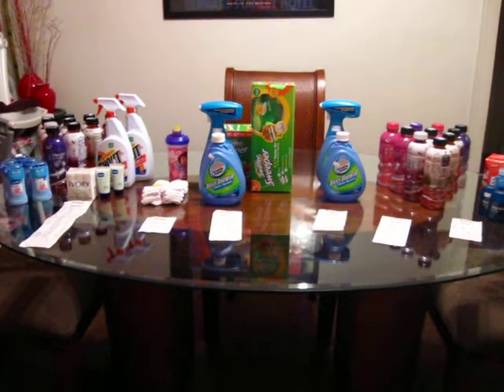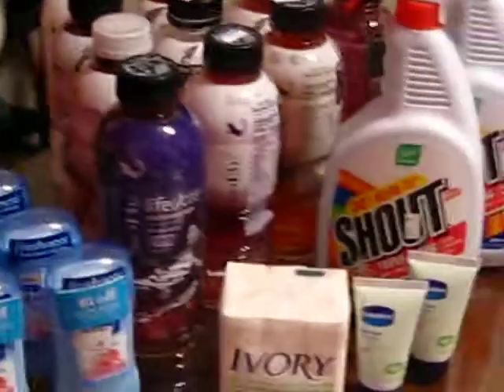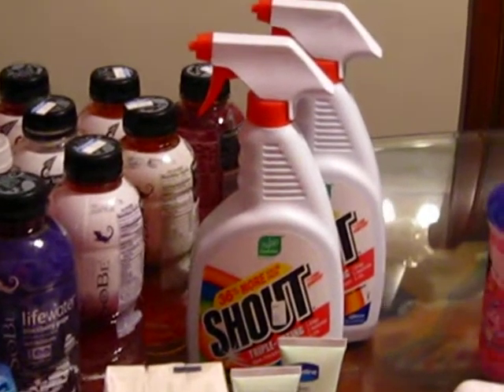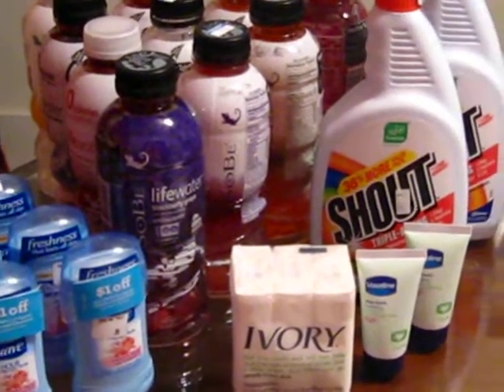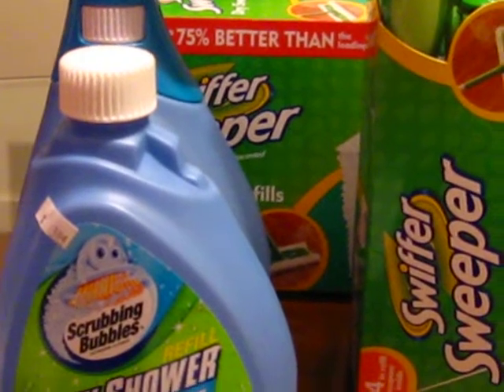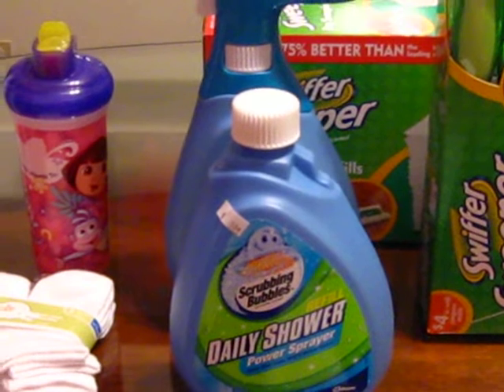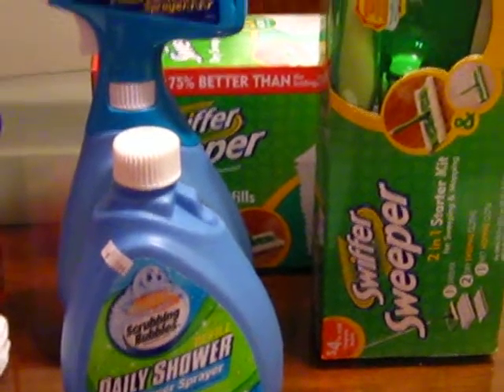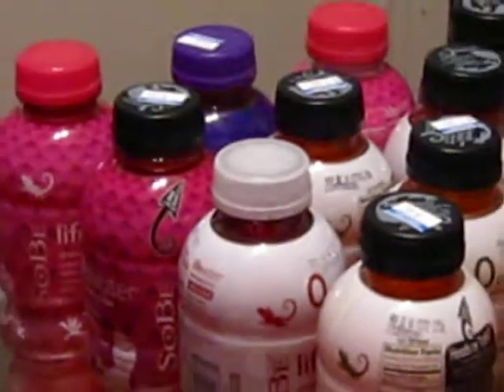Target Transactions 6/4/10-6/5/10 $21.30 OOP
This video shows how shopping in multiple transactions can help cut your Out of Pocket (OOP) costs.

Kerry at TotallyTarget always has the latest target deals Checkout her

Shout and more Sobe Life Water coupons    (Scroll to the bottom and click on the coupon link)